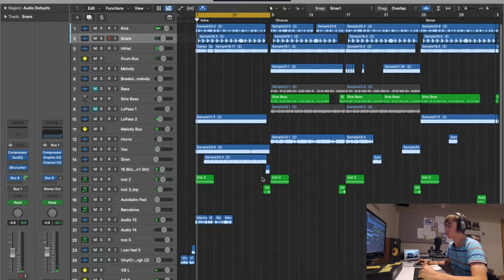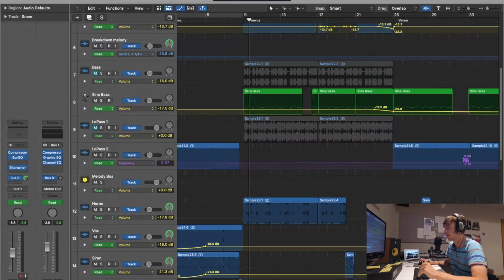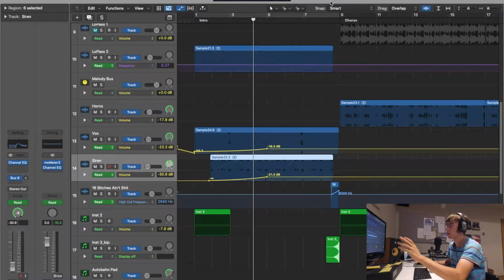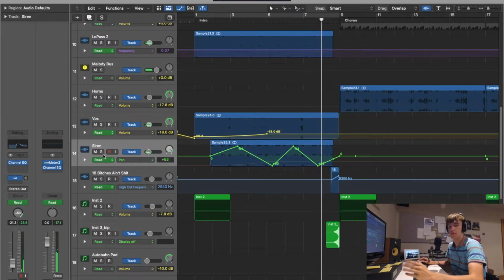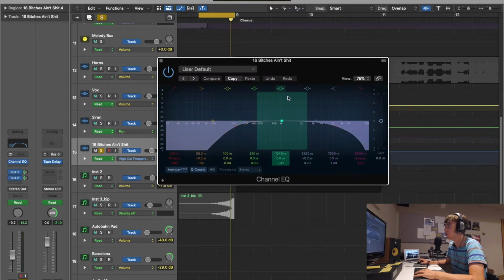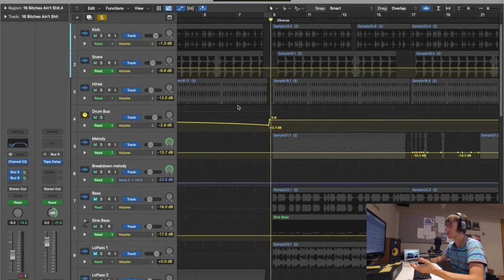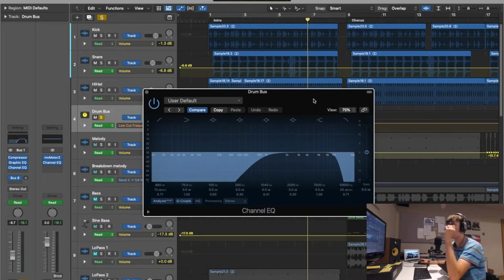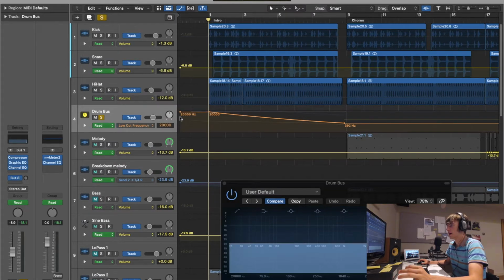Creating Amazing INTRO'S using AUTOMATION | Music Production Tips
Arranging your beats can be the most boring and hardest part of completing a song and it can be quite hard to be even more creative at this stage and make the song more interesting. Today I show you guys how I made the intro for one of my songs and why I think that this intro is better than most of my others!

Do you need MIXING & MASTERING for your beats?
This will improve the quality of your beats IMMIDIATLY and you'll never have to feel that your beats don't sound 'professional' again!
Click the link to go to my seperate page for mixing & mastering
Prices start at $15 and i'll stay in touch to make sure that YOUR mix is always PERFECT